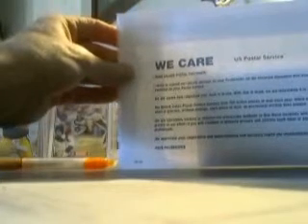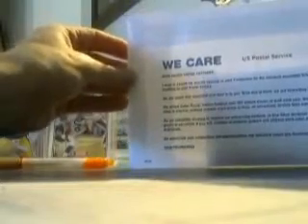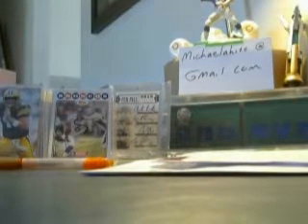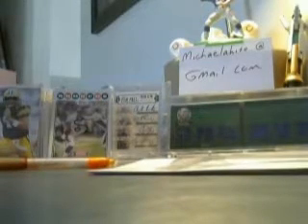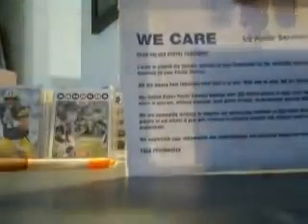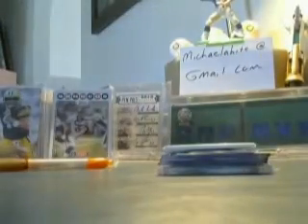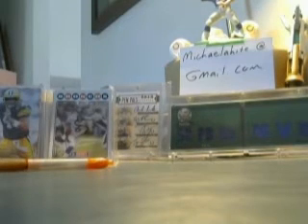PWE mailday X2 & tracking s & Kevins cards